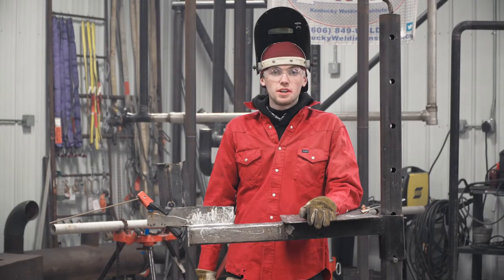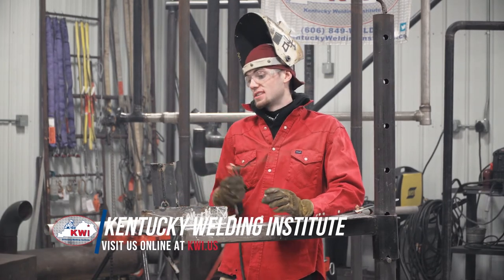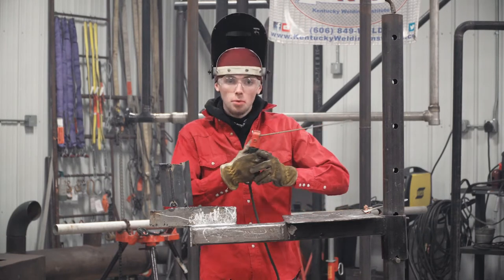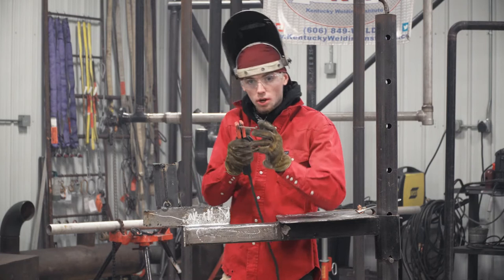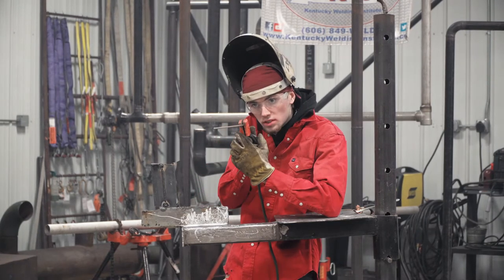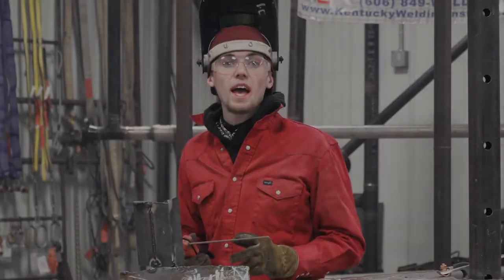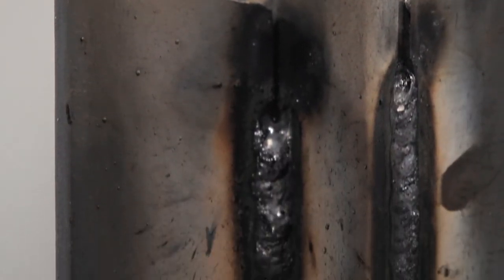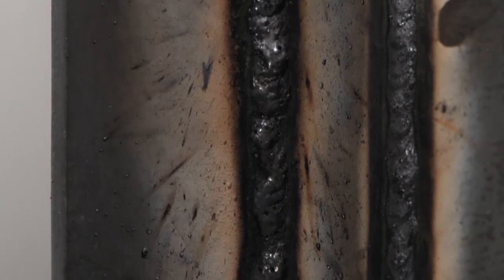KY FFA 3's Part 4 Vertical Up Corner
Master the Vertical Up Corner joint with the aid of Kentucky FFA's 2015 State Champion, Kegan Dales.  This weld is one of the more challenging of the Kentucky FFA State 3's Contest.  Kegan shares his insight on his slick inside corner weld.